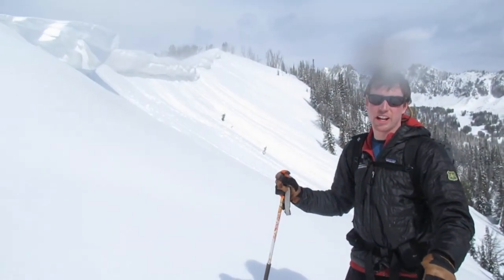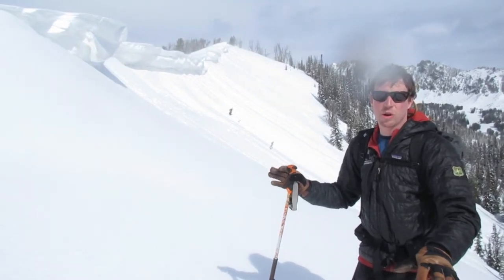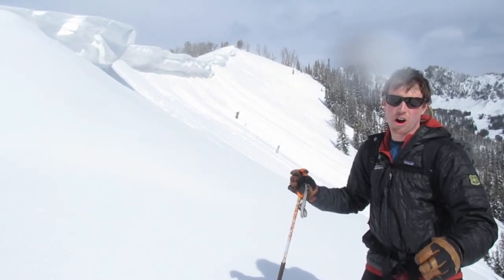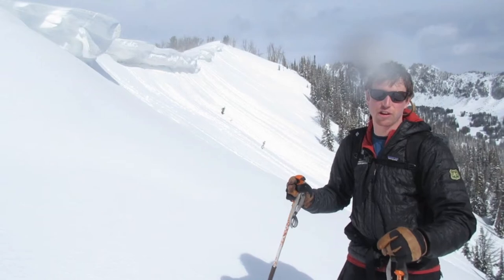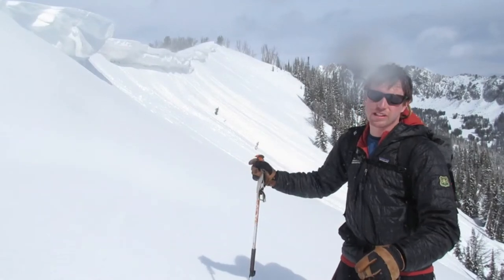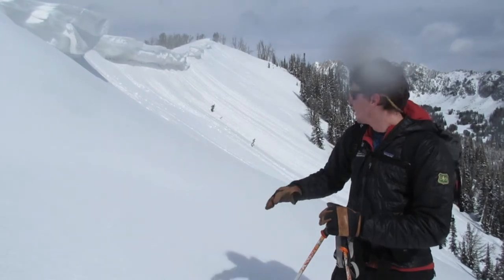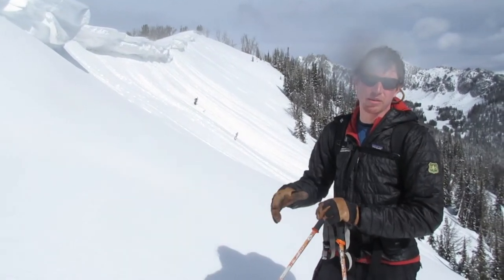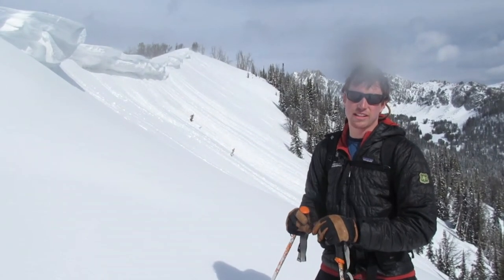Massive Cornices in Beehive - 10 Mar 2017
Alex Marienthal of the GNFAC discusses large cornices around the area. These monsters are still growing with strong winds and are becoming easier to trigger.